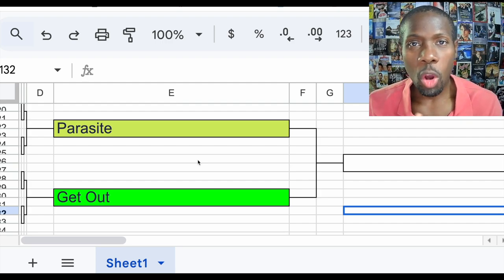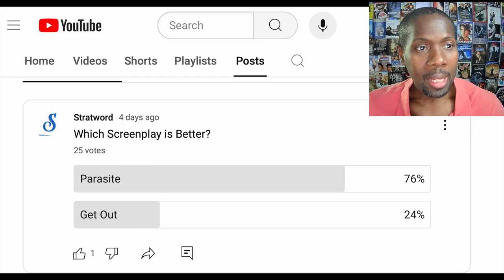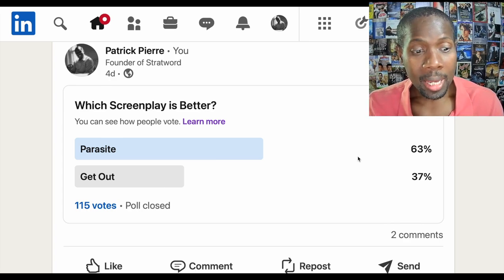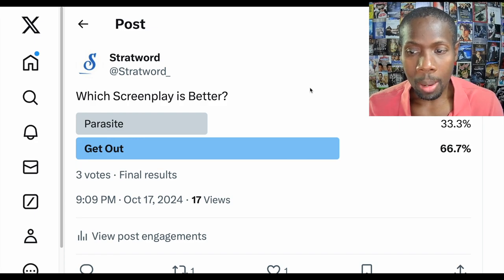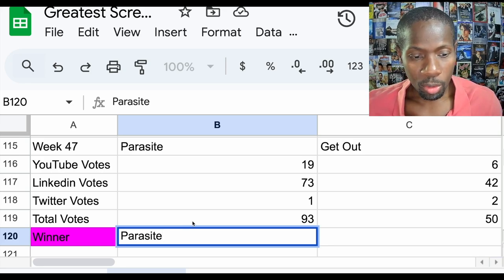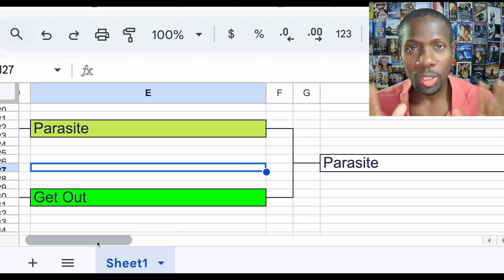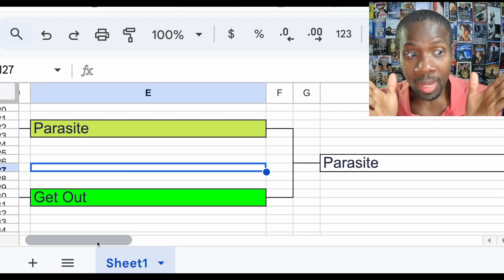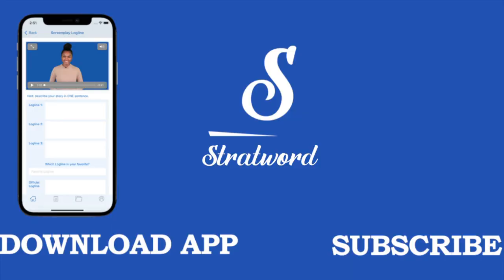Parasite vs Get Out (Week 47)